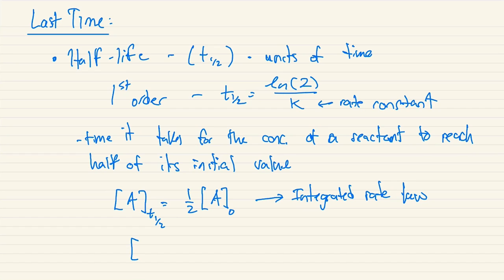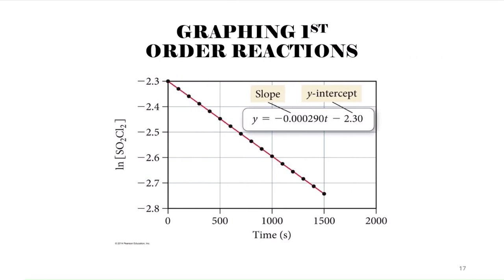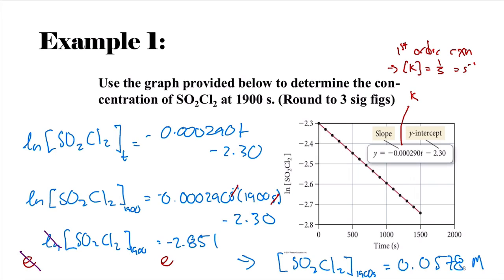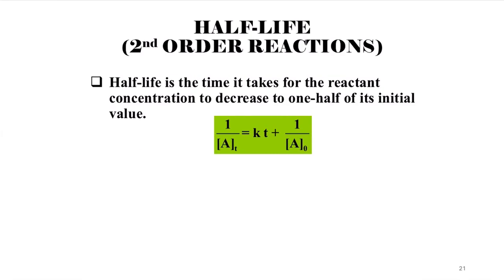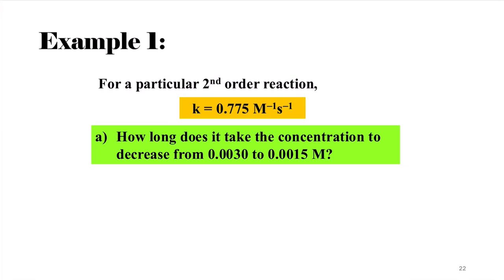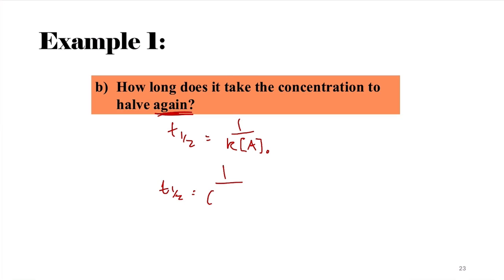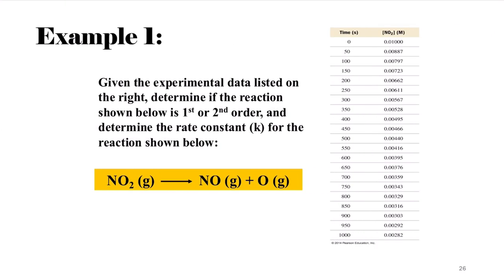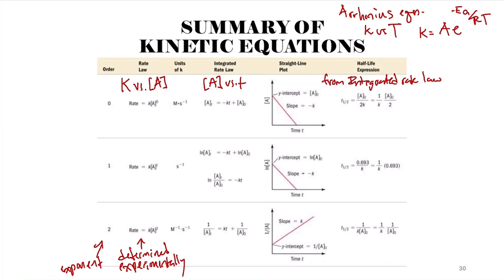Kinetics Integrated Rate Laws Part 2